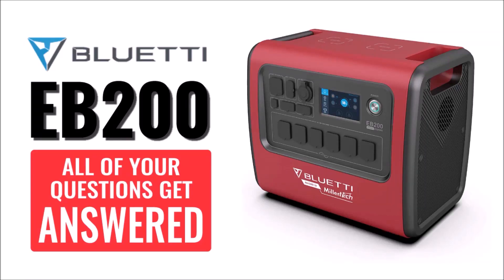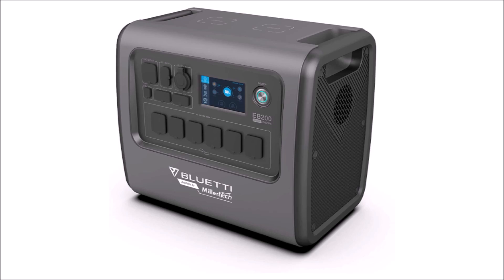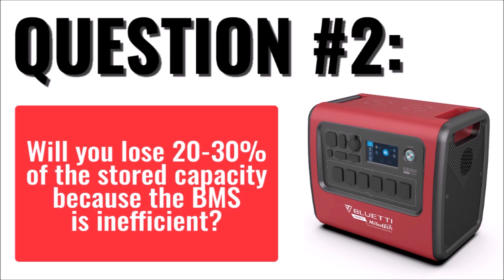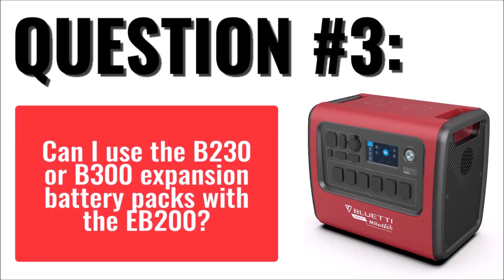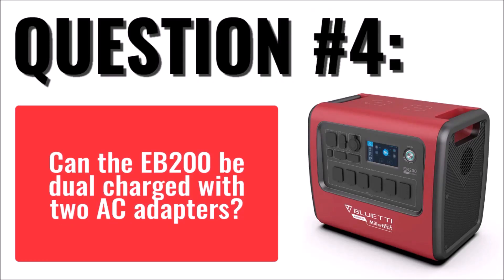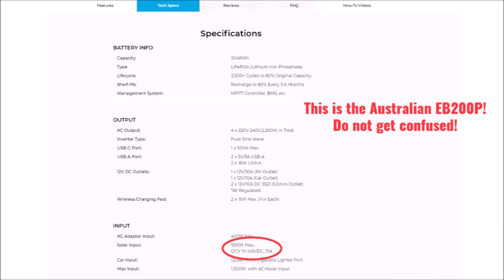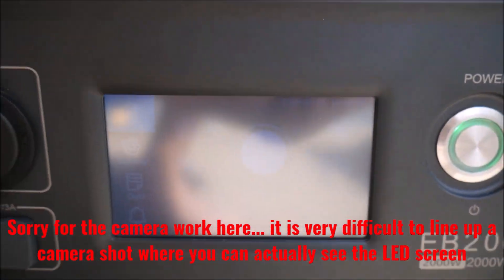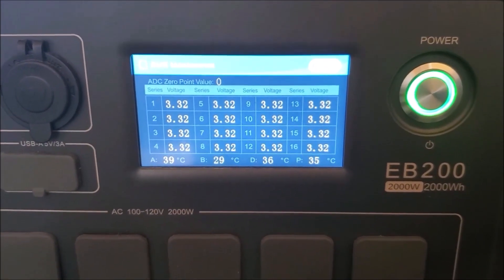Bluetti EB200 by MillerTech - Lets Answer All Of Your Questions & Clear Up Some Mass Confusion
In response to all of the questions and concerns that have come up since I uploaded the first EB200 video, here are all of your questions answered. I went back through my notes and all of the video comments and emails that I received and compiled 5 questions that should take care of it all.

To dual charge the EB200 with two AC adapters, you will need:
(T500 AC adapter - Bluetti official site)

To use a B230 or B300 expansion pack with the EB200, you will need:
(D050S DC Charging Enhancer)

NO LONGER AVAILABLE FOR SALE